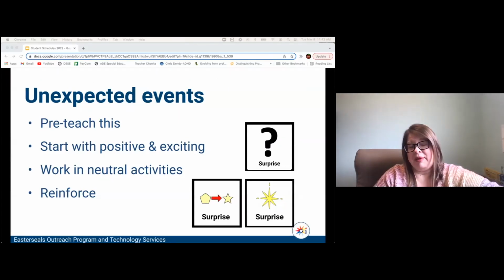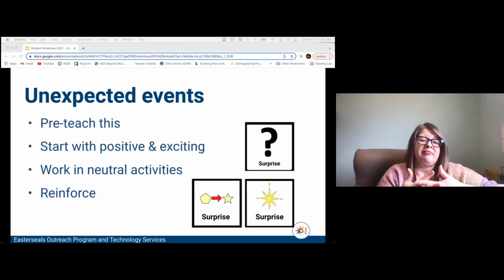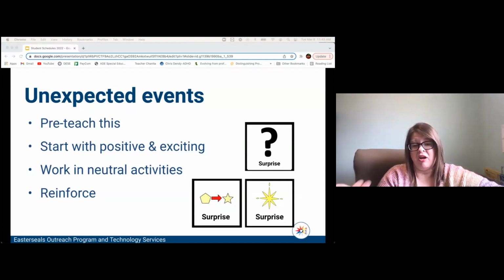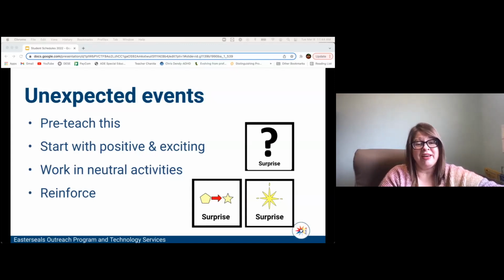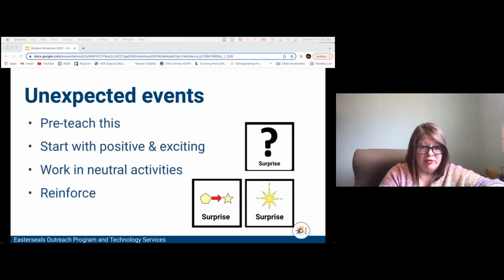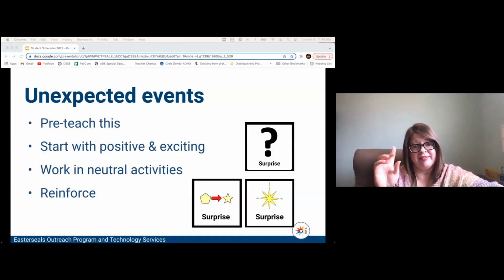Student Schedules: Unexpected Events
Unexpected events can be challenging for many students. This video explains how to prepare students for unexpected events.

Video 12/17 of the Student Schedules series